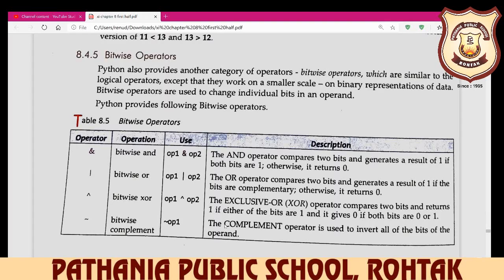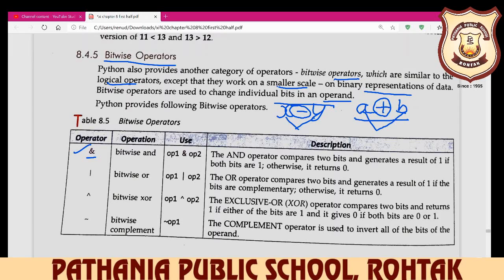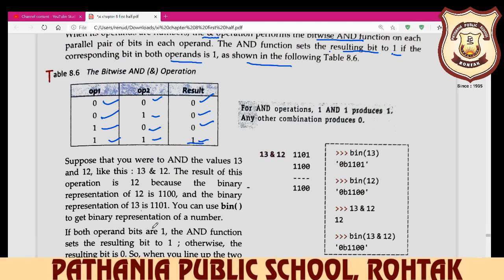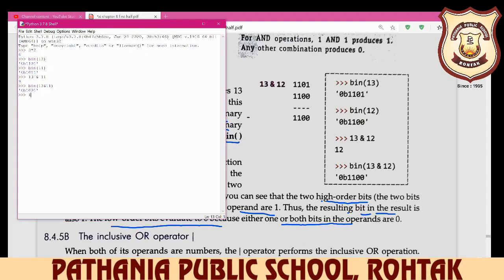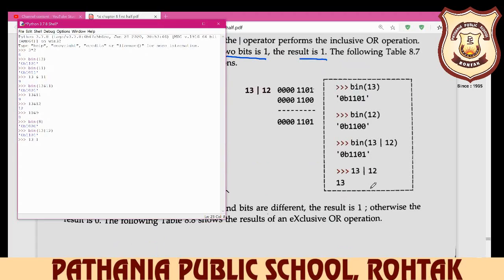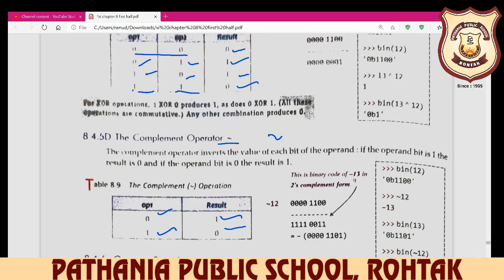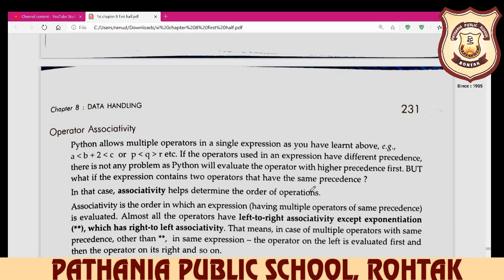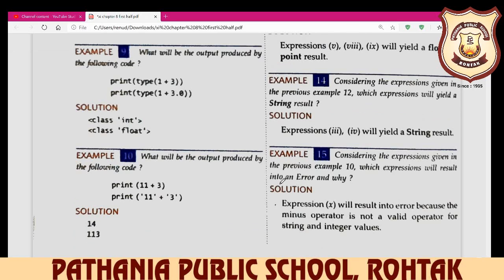XI Class Chapter 8 Part 9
Bitwise Operators and Operator Precedence